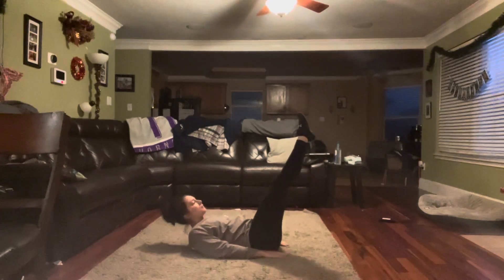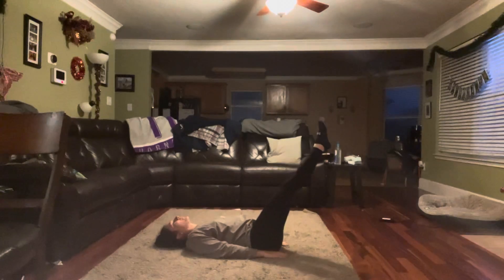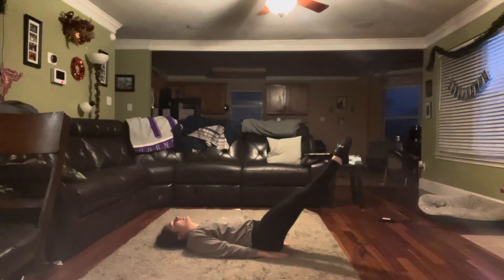Raised leg hold